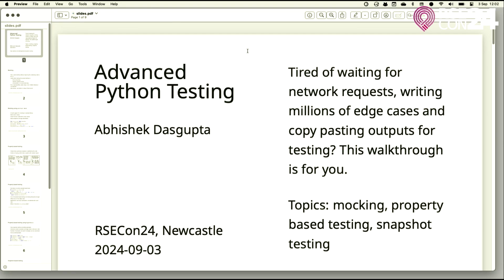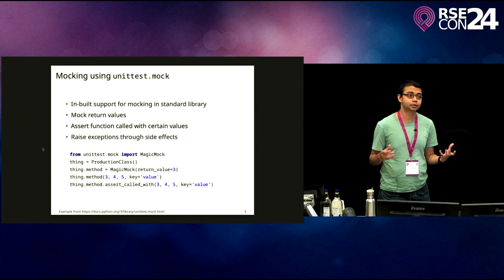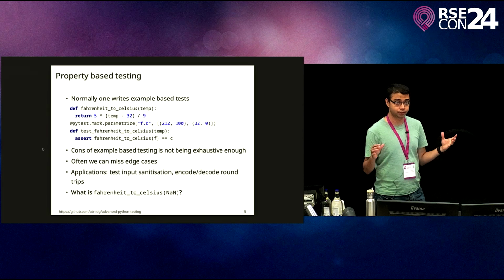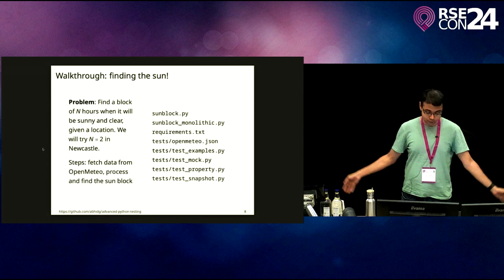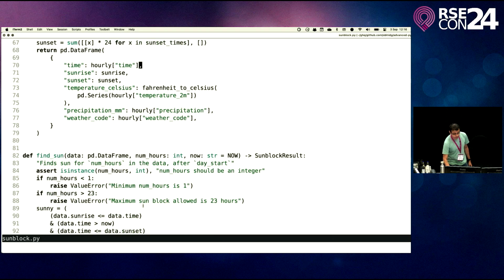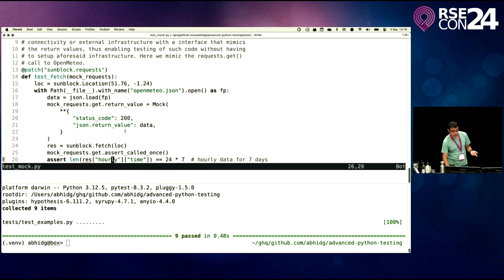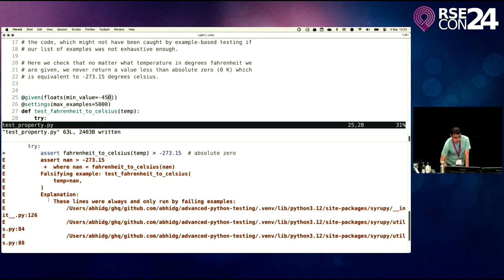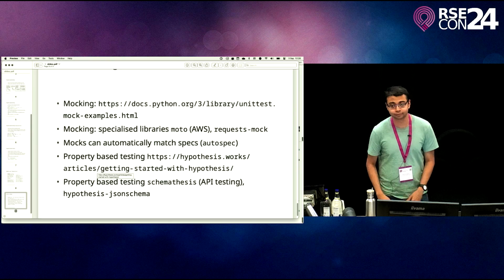Advanced Python Testing - mocking, property based testing, snapshot testing